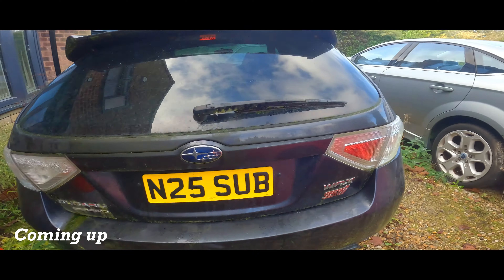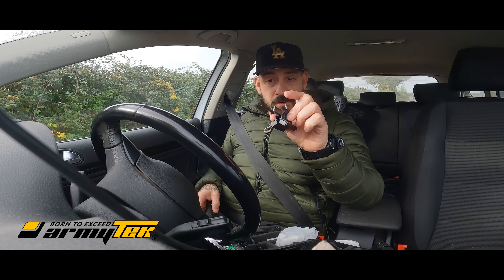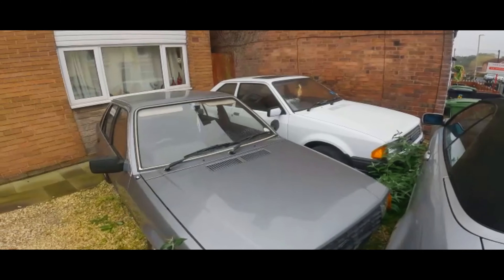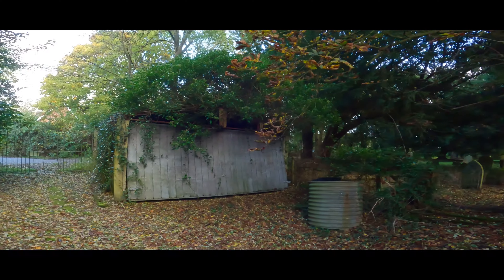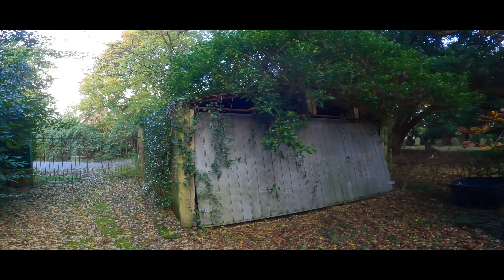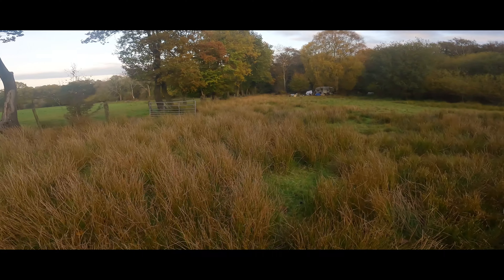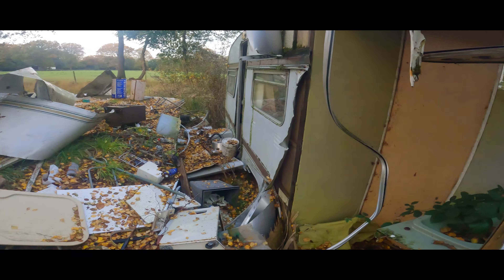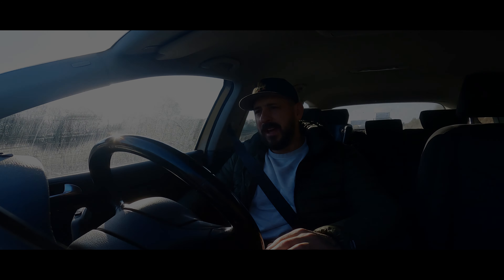UNREAL DrivewayFinds, FORD ESCORT Golf GTI Audi QUATTRO & More | IMSTOKZE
Hello and welcome to a new episode,

In this weeks episode i go on the hunt for some rare driveway finds, what i find is shocking, So dive in and watch me do what i do best, Finding Retro cars.

Now as the world is ever changing most of us, not all of us, But some opt for newer cars more reliable cars (Cough) More economical motoring, some go for low CC cars some go for EV cars, but some a very small minority stick with classic retro cars, like me and most watching my channel.

So i've made it my mission to stand against all this modern crap and try to keep the old retro shite alive, and the only way i can do this is by scouring every square inch of the uk and Europe searching out and documenting the rare cars that are still out there, whether its finding them sitting on a driveway or in a dilapidated shed, garage, or barn, you name it im looking,

Thanks as always for watching,  All the best, Stokze...